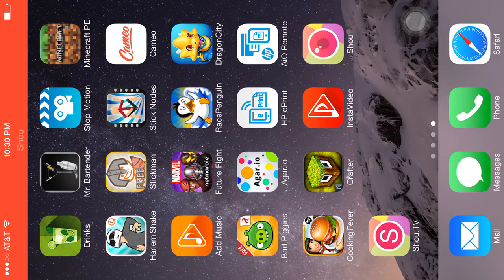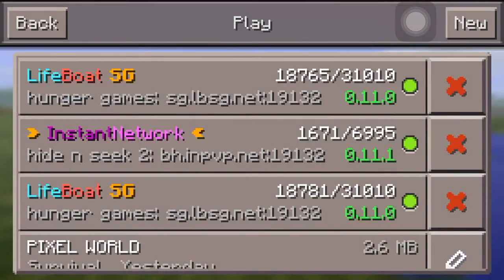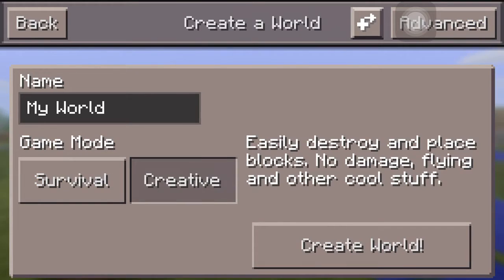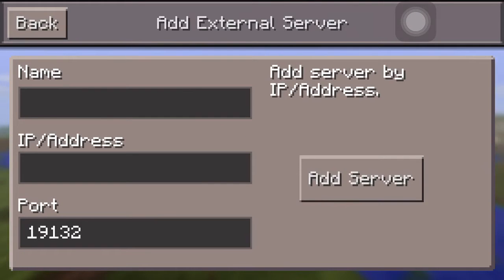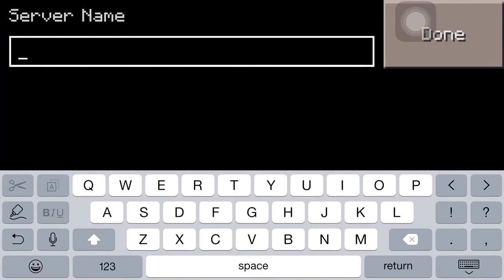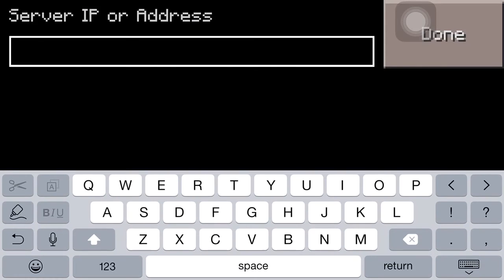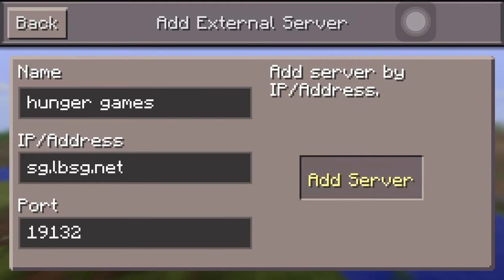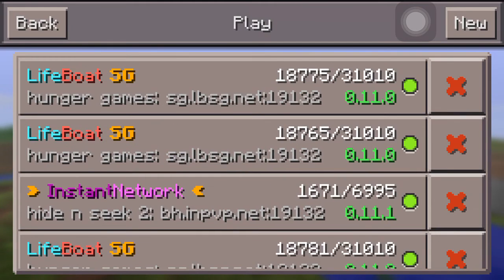How to go on Lifeboat SG on Minecraft PE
Minecraft PE Lifeboat SG.                                     We do skits, Gaming, and Vlogs! We don't vlog much though.

Gear used